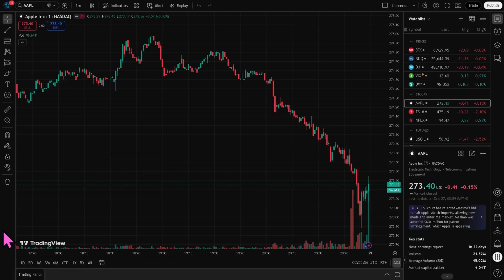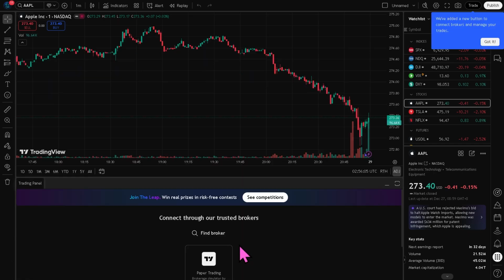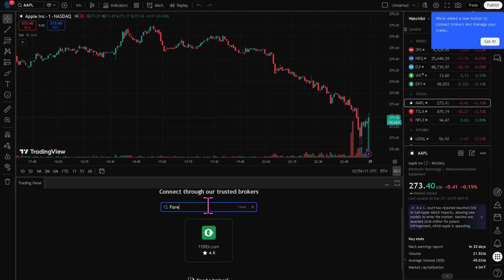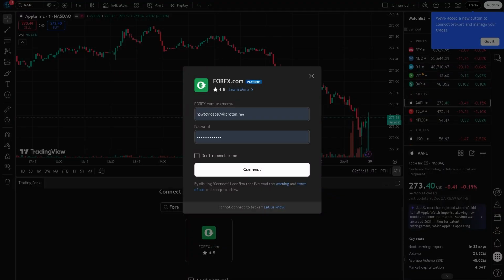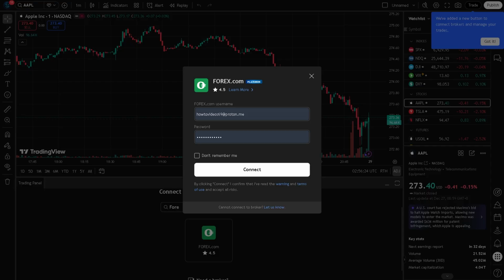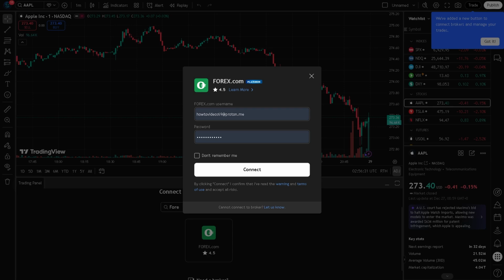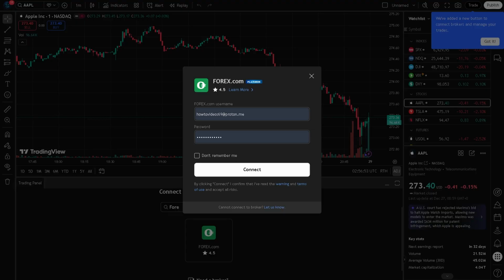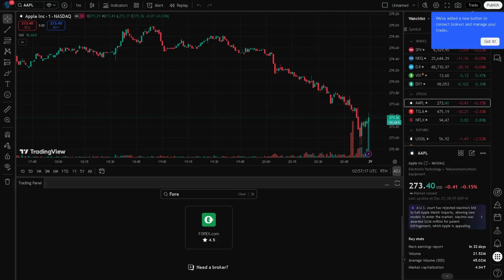How to Connect Forex.com with TradingView for Live Trading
How to Connect Forex.com to TradingView and Trade Directly from Charts

Learn how to connect Forex.com with TradingView for live trading in this complete, step-by-step tutorial designed to help you link your Forex.com brokerage account directly with TradingView for real-time order execution. We walk you through the broker integration process, account setup, connecting via supported APIs or broker links, configuring alerts and live trades, and troubleshooting common issues. Whether you’re trading forex, CFDs, or indices, this guide makes the integration smooth and easy so you can trade right from TradingView’s powerful charting interface. Perfect for both beginners and experienced traders looking to optimize their live trading workflow with Forex.com and TradingView.